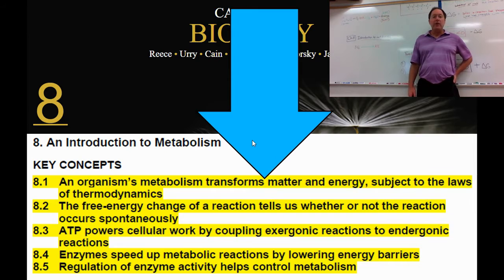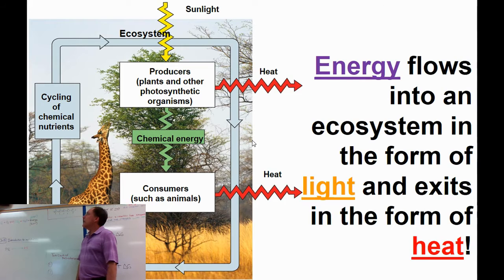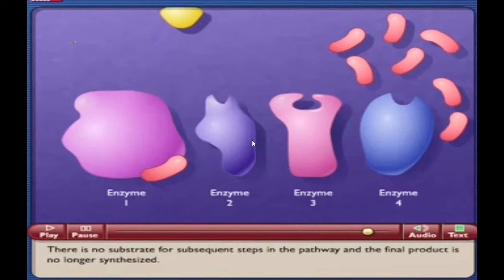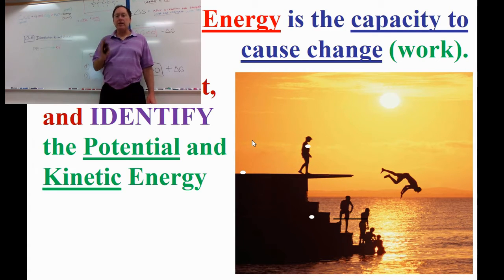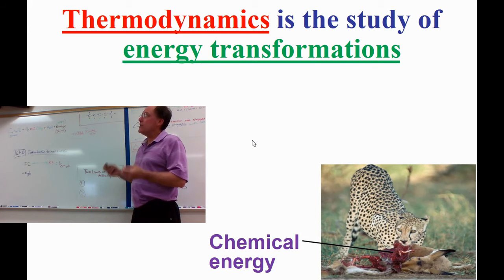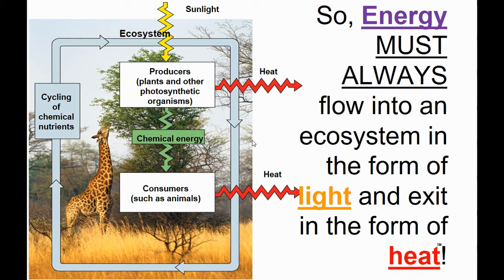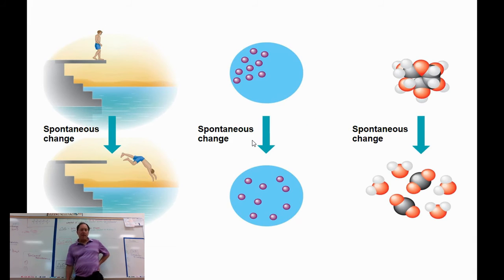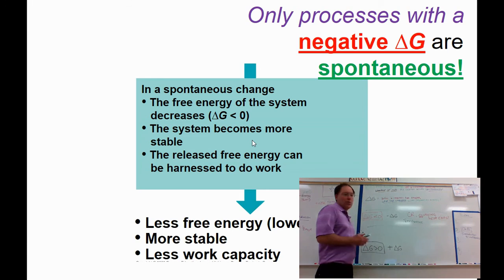Chapter 8.1 - 8.2 lecture